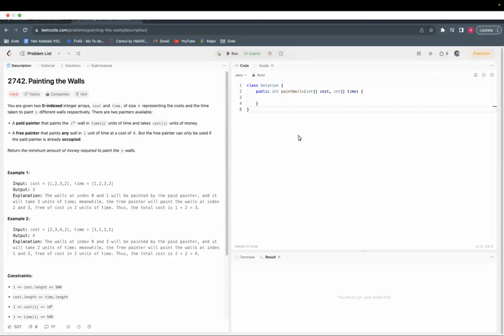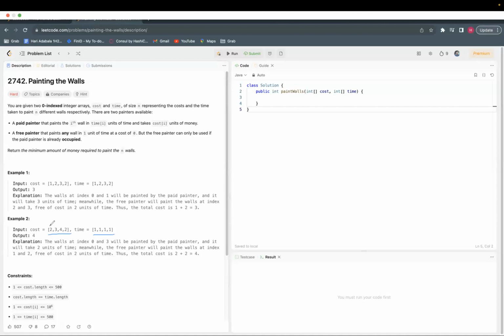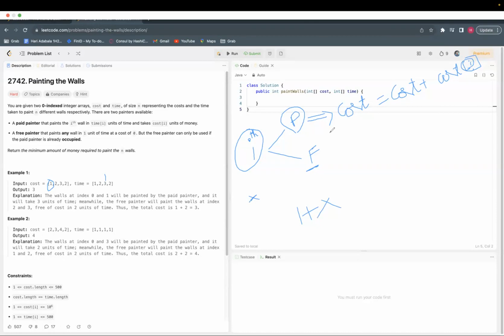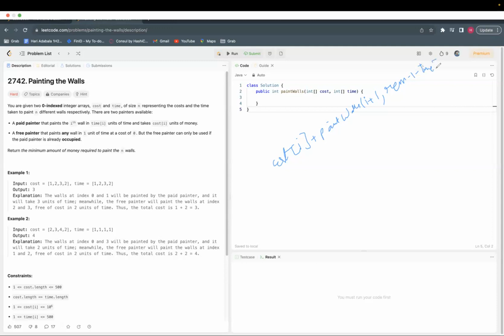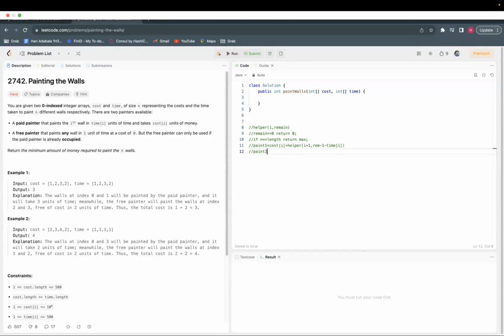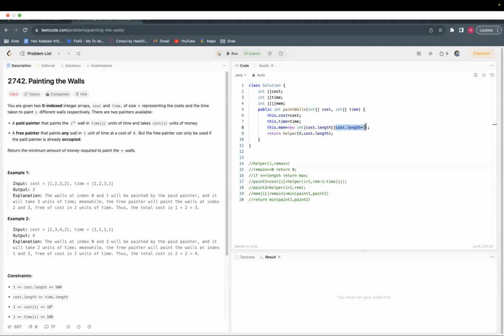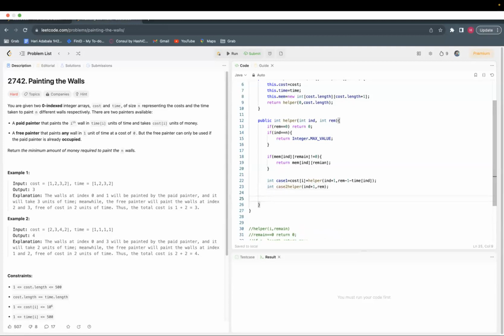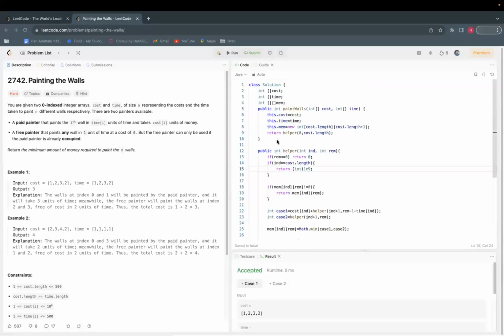Leetcode 2742 | Painting the Walls | Java Solution | 14th Oct 2023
9th day of Solving the daily leetcode problem